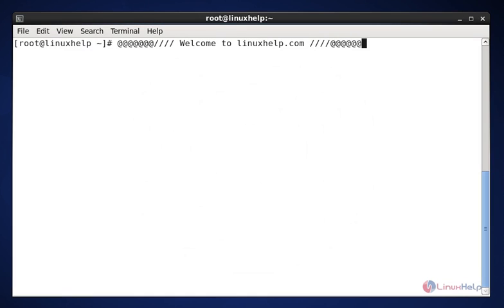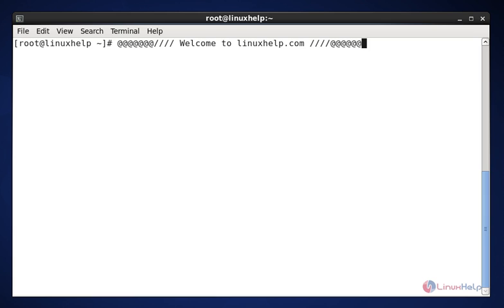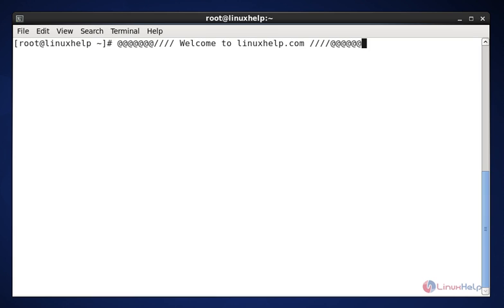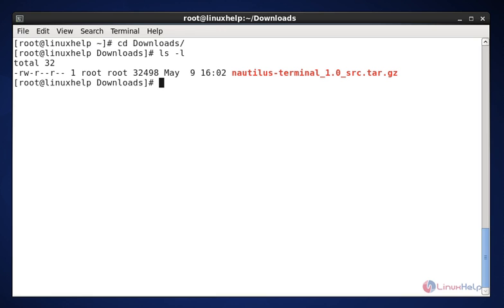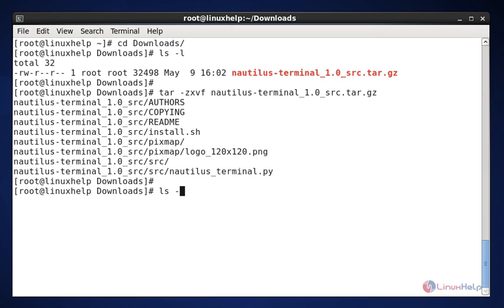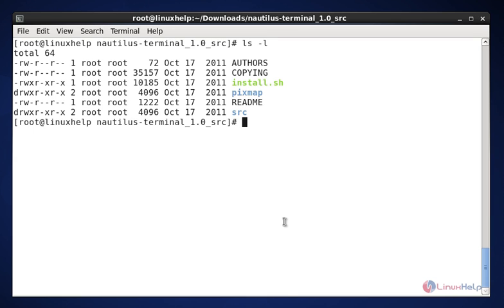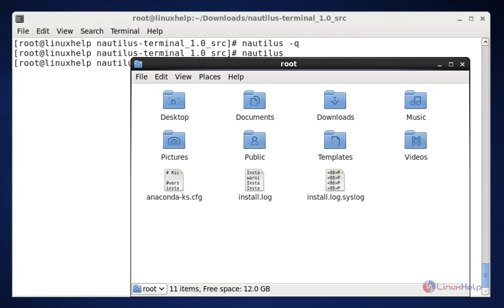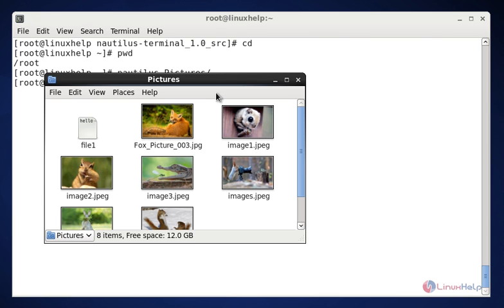How to Install Nautilus Terminal in Linux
This video illustrates How to Install Nautilus Terminal in Linux. "Nautilus Terminal" is a default browser for GNOME.